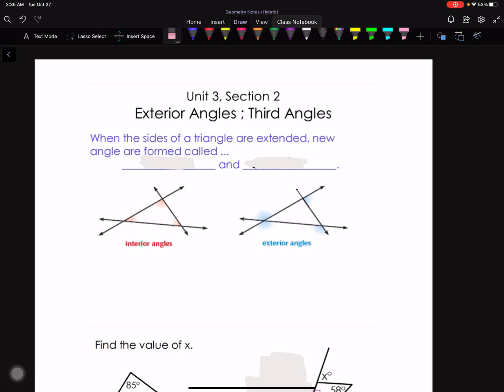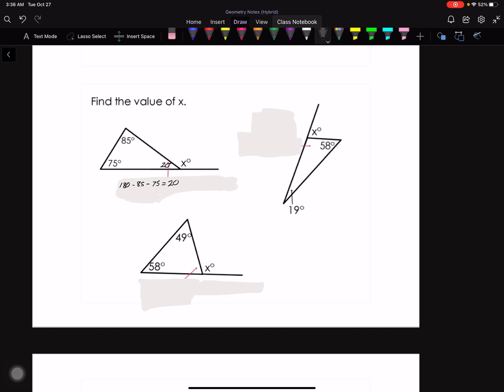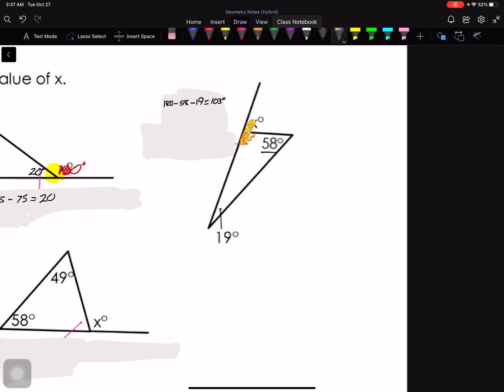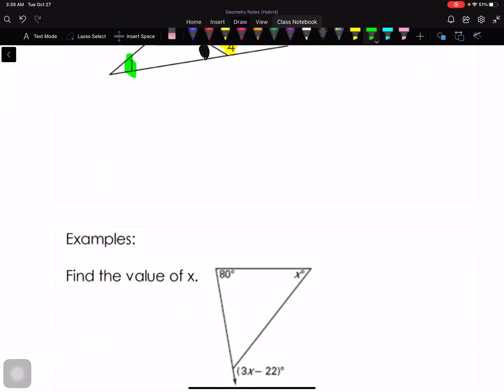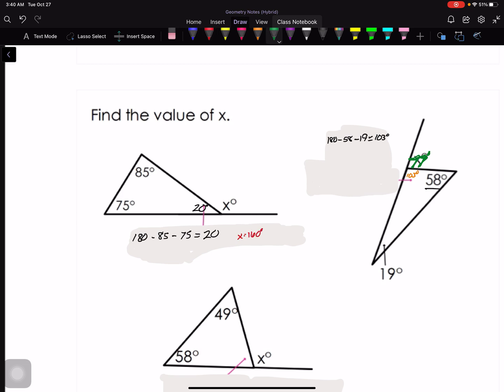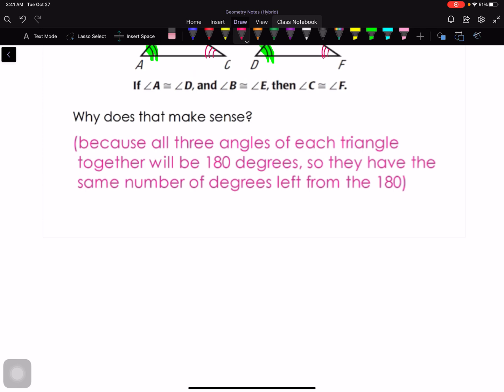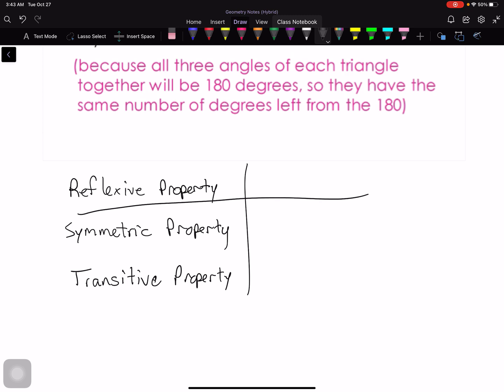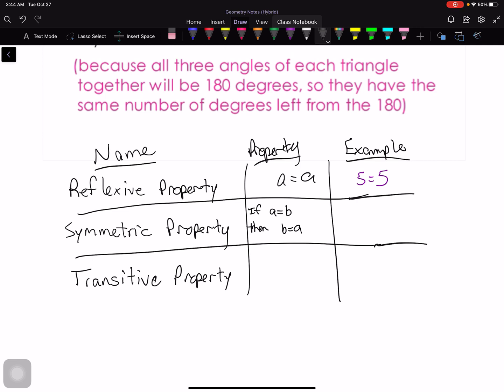Geometry - 3.2 Exterior Angles, Third Angles